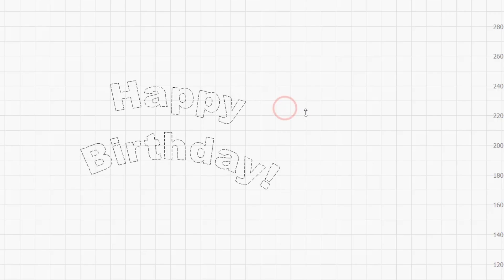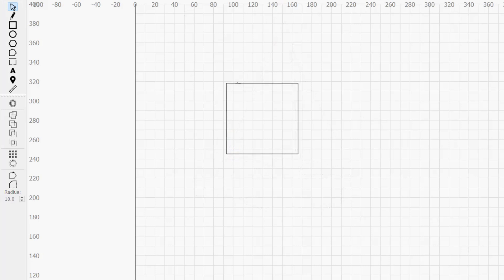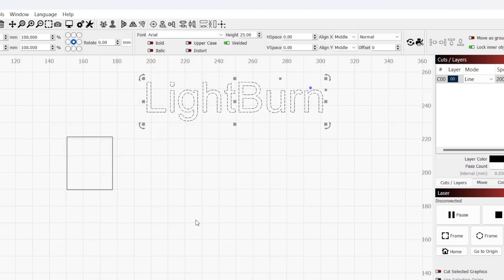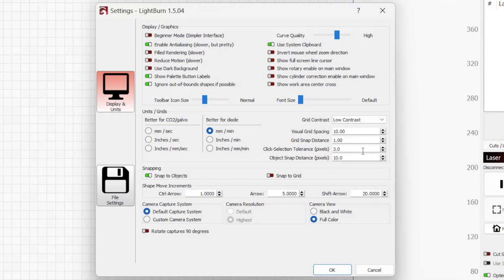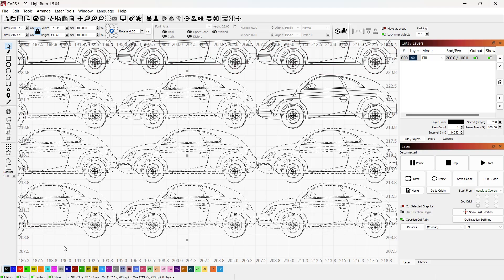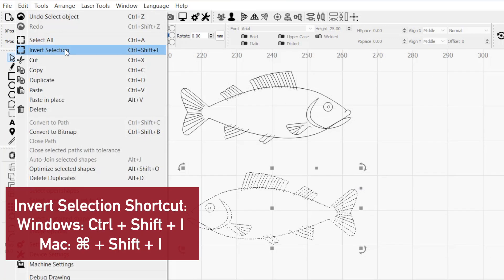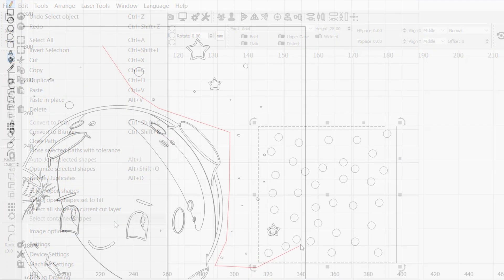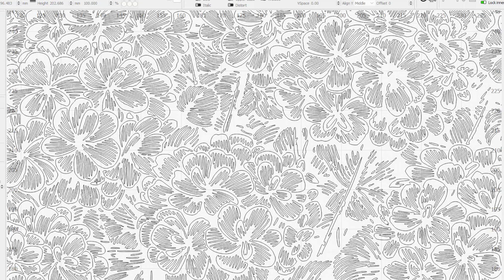Selection Tools in LightBurn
LightBurn provides multiple ways to make selections in your workspace. Knowing the different tools available will speed up your workflow, getting you from concept to finished product in as few steps as possible.